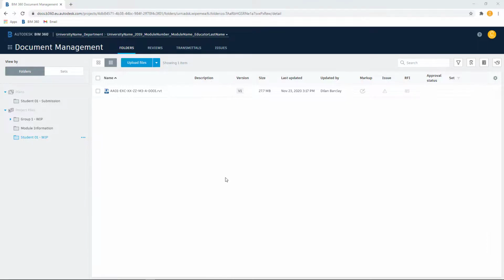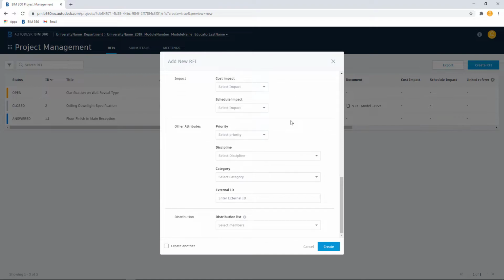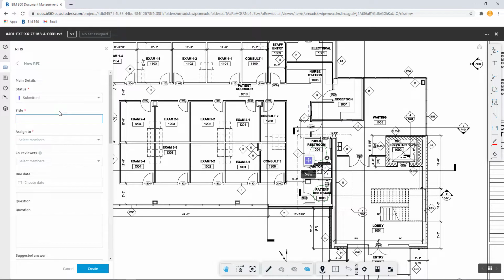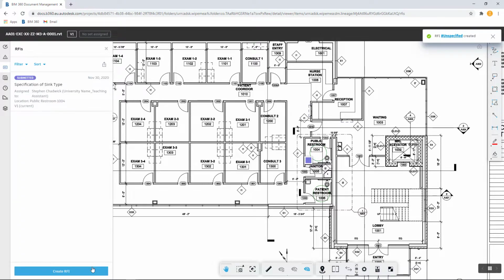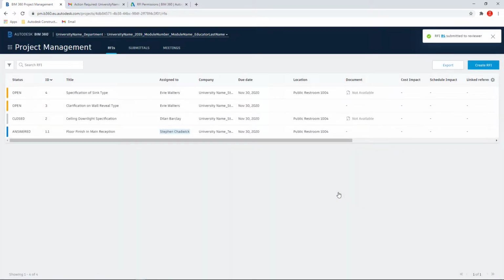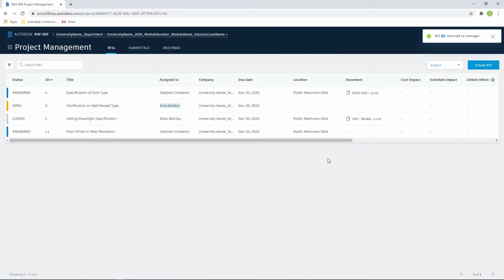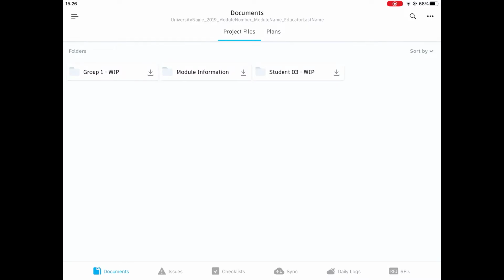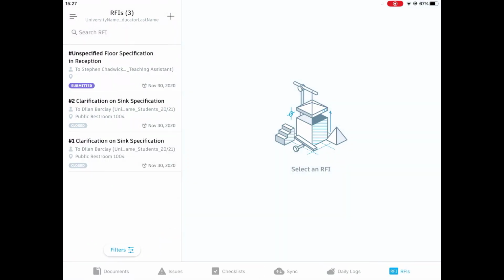D BIM360 Build 22 03 BIM 360 Build RFI workflows